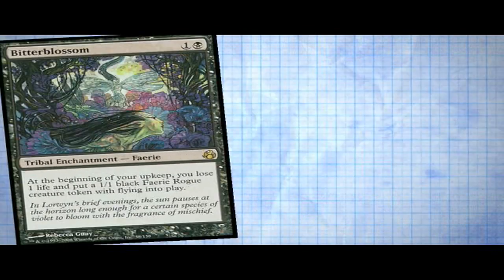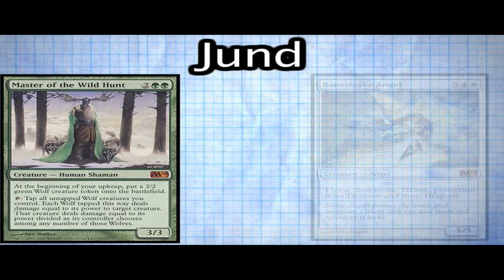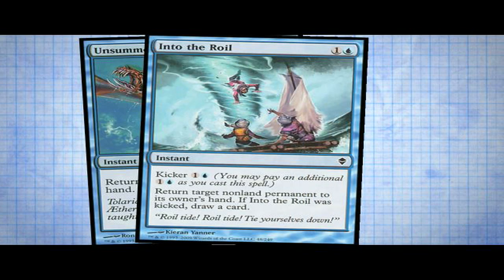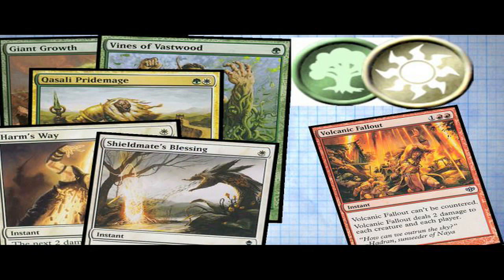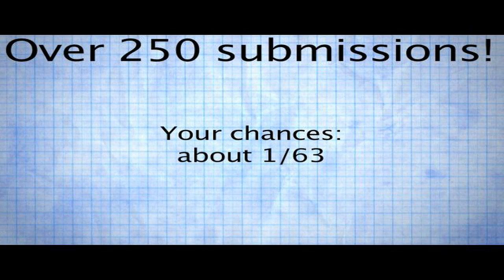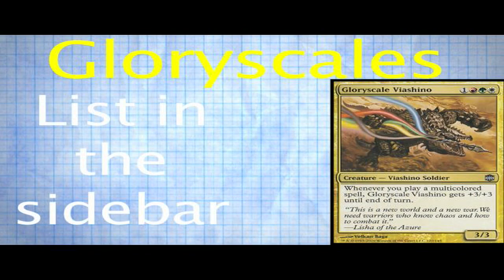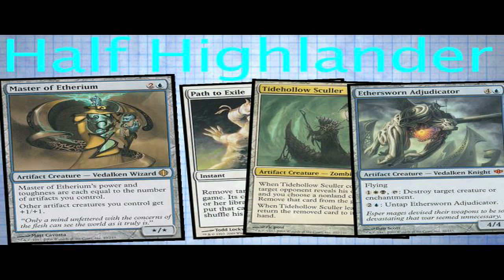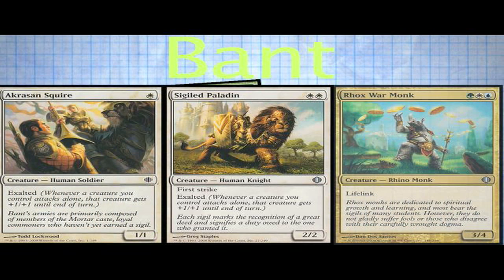The Proffessors: Episode 101: Modular Standards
We're back in 2010 with a quick episode covering the top four builds you guys made before the break. We played off the top four, and here are the results!

The contest had many similar lists (as there were over two-hundred fifty of them

Production note: The footage is so epic and amazing that my computer couldn't handle it! That said, every week after this I promise live footage (and not just myself talking as a cheap replacement for you getting to see fancy pictures). This week's lack of live coverage was the trade off for High Definition shows from now on.

1st: James Parene | Rogue Esper
2nd: Timothy Steen | 'Gloryscales'
3rd: Kyle Polacco | Bant

Rogue Esper:

Main Deck:
4 Arcane Sanctum
4 Terramorphic Expanse
5 Plains
6 Island
6 Swamp
1 Master of Etherium
1 Esperzoa
1 Etherium Sculptor
3 Ethersworn Adjudicator
4 Executioner's Capsule
4 Path to Exile
4 Pacifism
4 Tidehollow Sculler
1 Sanctum Gergoyle
4 Tower Gargoyle
4 Esper Stormblade
4 Ethersworn Shieldmage

Sideboard:
2 Ethersworn Canonist
4 Esper Charm
3 Oblivion Ring
2 Glassdust Hulk
4 Celestial Purge

Gloryscales:

Main Deck:
4 Plains
6 Forest
6 Mountain
4 Terramorphic Expanse
4 Jungle Shrine
4 Path to Exile
4 Violent Outburst
4 Naya Charm
4 Reborn Hope
4 Gloryscale Viashino
4 Bloodbraid Elf
4 Jund Hackblade
4 Cerodon Yearling
4 Bant Sureblade
2 Rip-Clan Crasher

Bant:

Main Deck:
7 Plains
4 Forest
2 Island
4 Sejiri Refuge
4 Graypelt Refuge
4 Seaside Citadel
3 Qasali Pridemage
4 Knotvine Paladin
4 Akrasan Squire
4 Sigiled Paladin
4 Battlegrace Angel
4 Rhox War Monk
4 Aven Squire
2 Gigantiform
2 Finest Hour
4 Path to Exile

Sideboard:
1 Qasali Pridemage
4 Captured Sunlight
3 Behemoth Sledge
3 Bant Charm
4 Safe Passage

UG Seas:

Main Deck:
12 Forest
10 Island
4 Llanowar Elves
2 Birds of Paradise
3 Sphinx of Jwar Isle
2 Sphinx of Lost Truth
4 Acidic Slime
2 Mold Shambler
4 Harrow
4 Spreading Seas
4 Convincing Mirage
4 Into the Roil
3 Mind Spring
2 Rite of Replication

Sideboard:
4 Whiplash Trap
4 Flashfreeze
2 Mind Control
1 Mold Shambler
4 Lush Growth